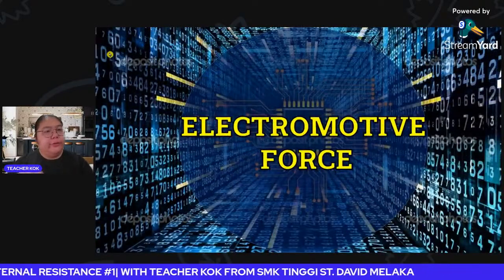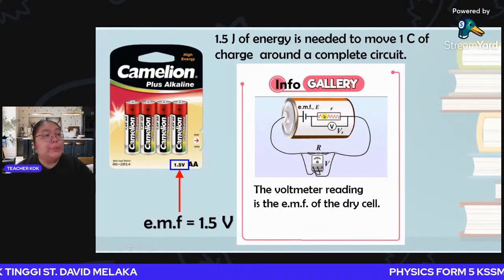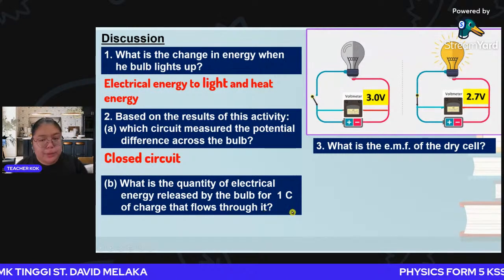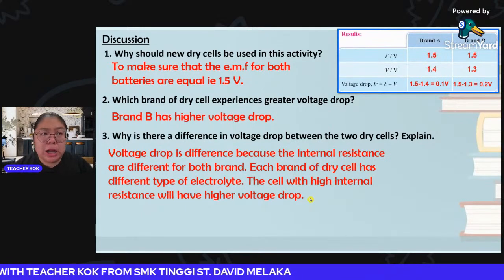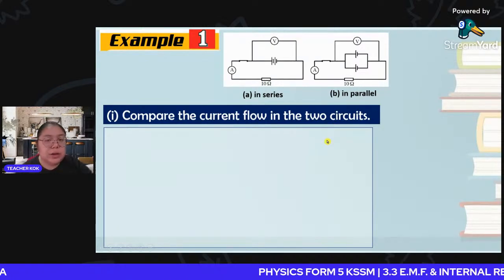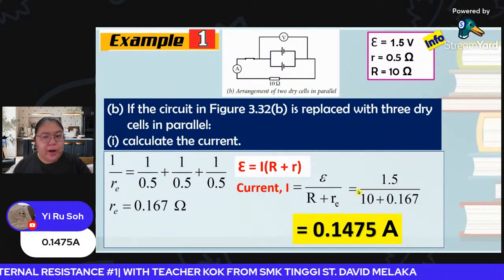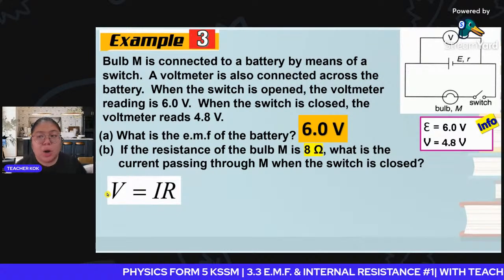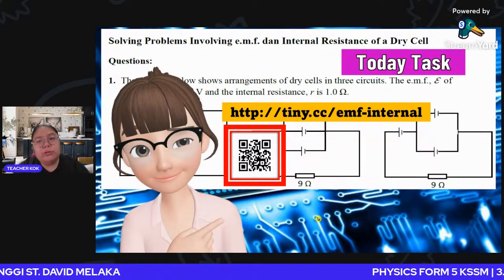Lesson 3.3 E.M.F & INTERNAL RESISTANCE Form 5 KSSM (PART 1)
In electromagnetism and electronics, electromotive force and measured in volts) is the electrical action produced by a non-electrical source.Devices (known as transducers) provide an emf by converting other forms of energy into electrical energy,such as batteries (which convert chemical energy) or generators (which convert mechanical energy). Sometimes an analogy to water pressure is used to describe electromotive force. (The word "force" in this case is not used to mean forces of interaction between bodies).

In electromagnetic induction, emf can be defined around a closed loop of conductor as the electromagnetic work that would be done on an electric charge (an electron in this instance) if it travels once around the loop. For a time-varying magnetic flux linking a loop, the electric potential's scalar field is not defined due to a circulating electric vector field, but an emf nevertheless does work that can be measured as a virtual electric potential around the loop.

In the case of a two-terminal device (such as an electrochemical cell)  the equivalent emf can be measured as the open-circuit potential difference, or voltage, between the two terminals. This potential difference can drive an electric current if an external circuit is attached to the terminals, in which case the device becomes the voltage source of that circuit.